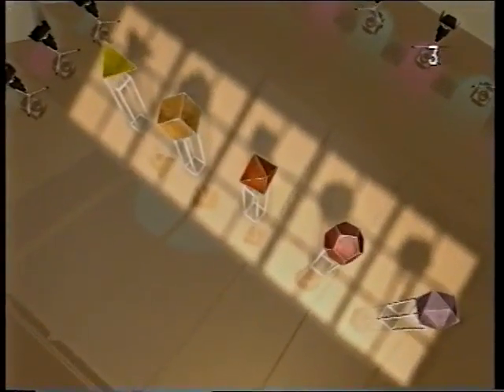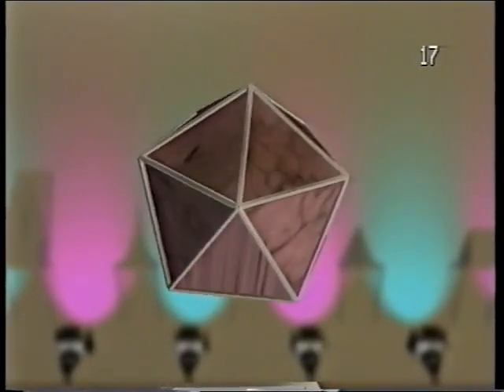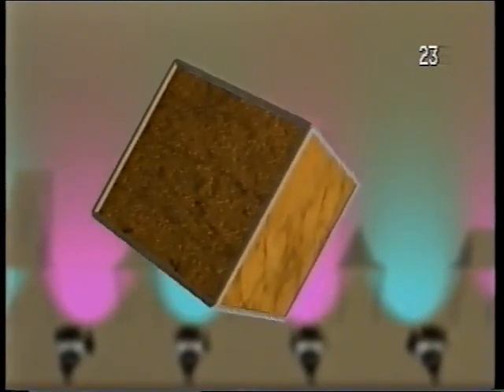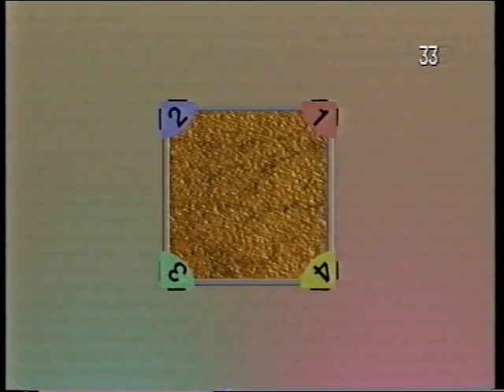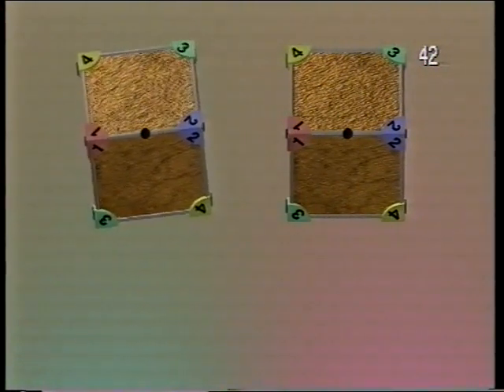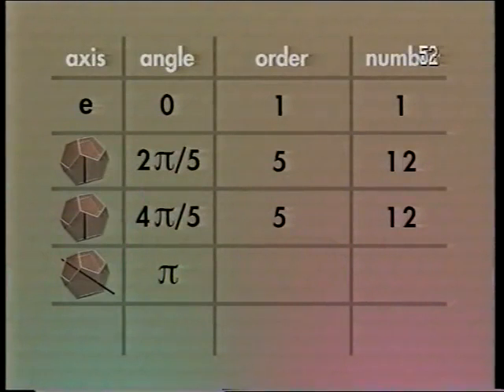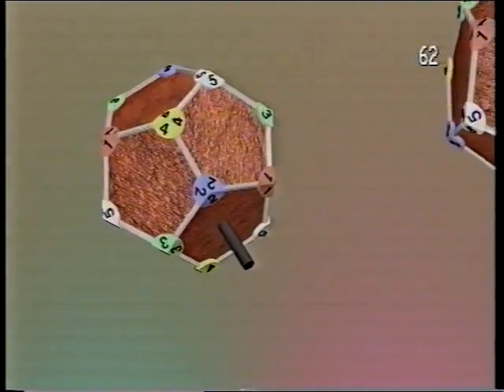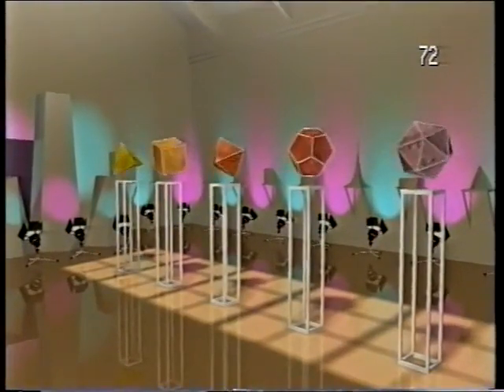Regular Solids (Groups & Geometry) (VII)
M336 VC4A Regular Solids Groups & Geometry 1992